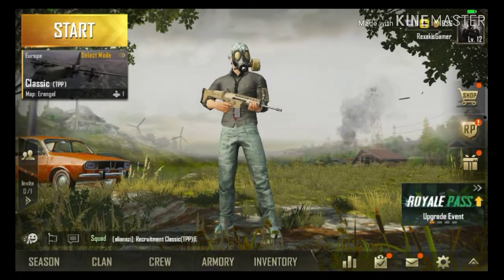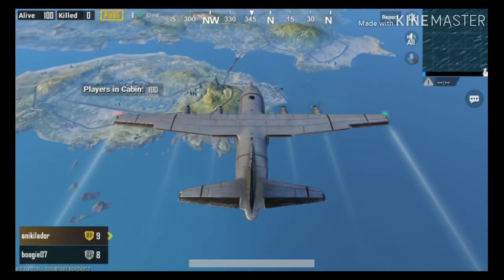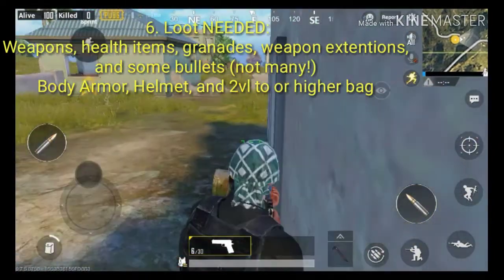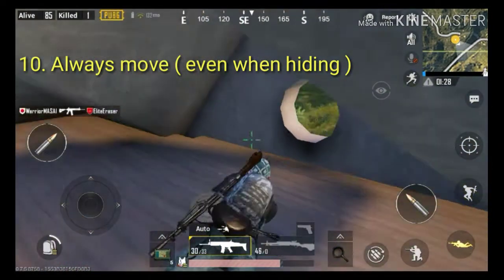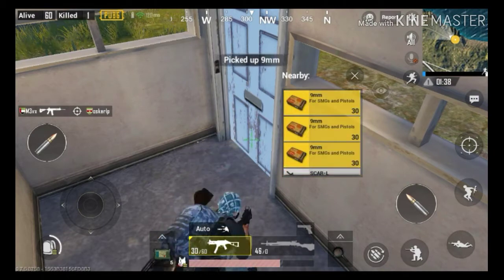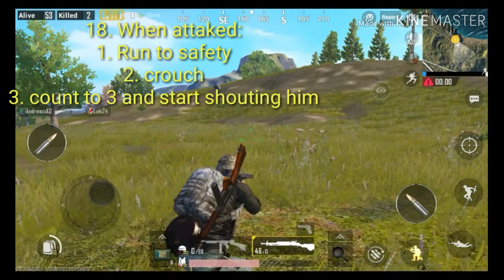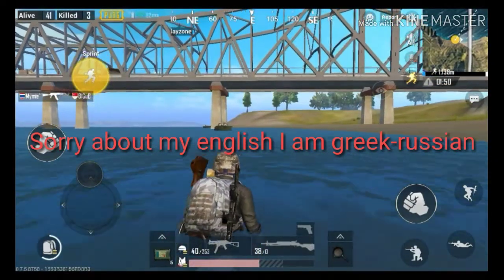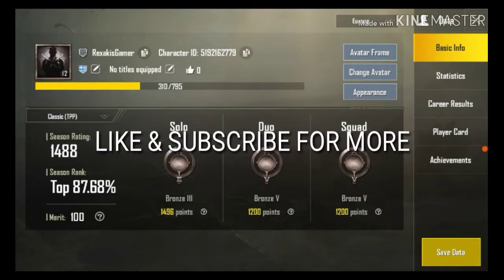20 usefull PUBG tips - part 1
Hi guys! Today I am back with another video about the most usefull tips you should know in PUBG.

If you want to add me:

Username: RexakisGamer
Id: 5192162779